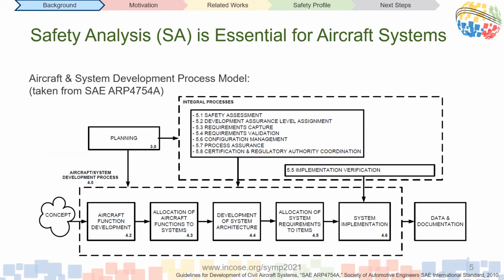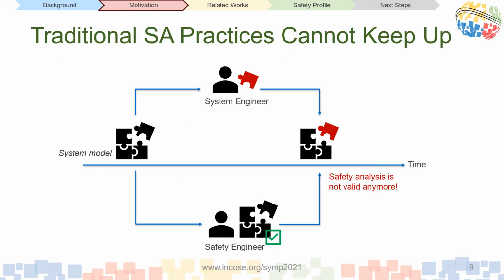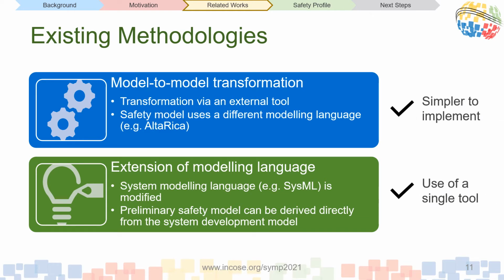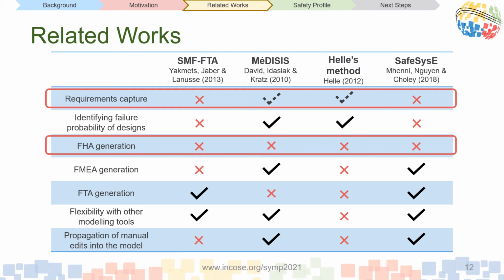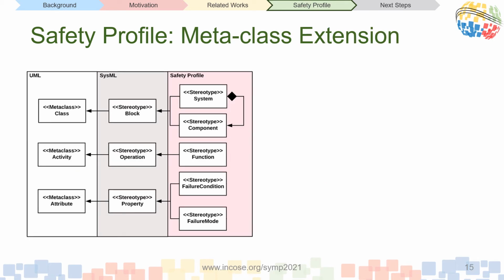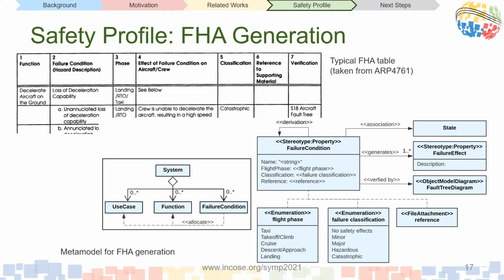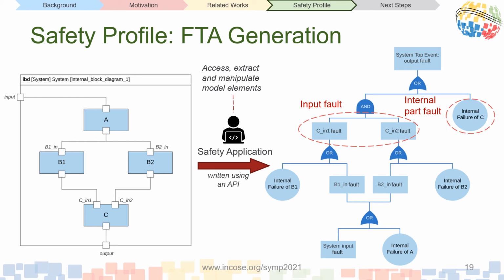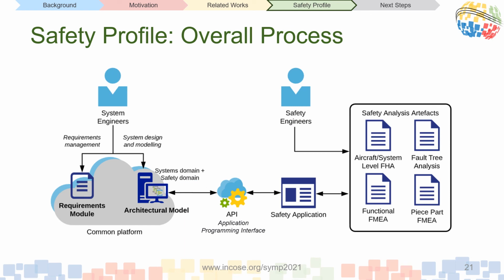Integration of Safety Analysis into Model-Based Systems Engineering for Aircraft Systems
Talk presented at the 31st Annual INCOSE International Symposium